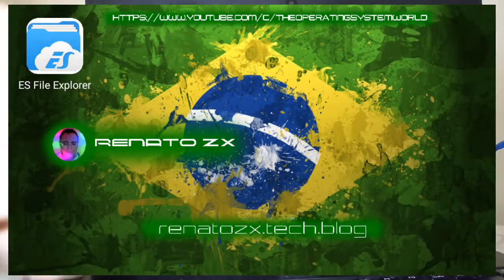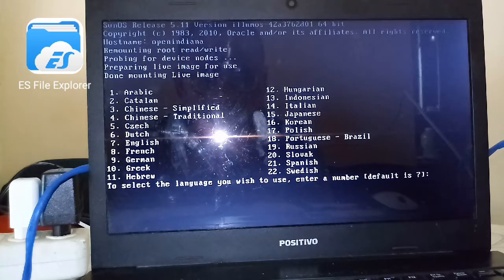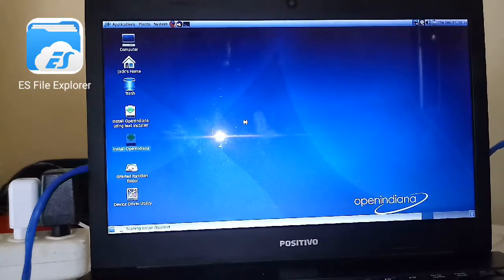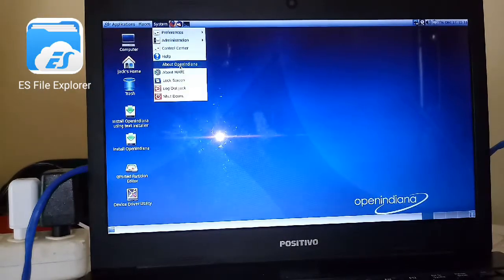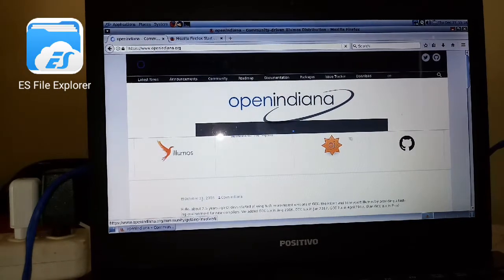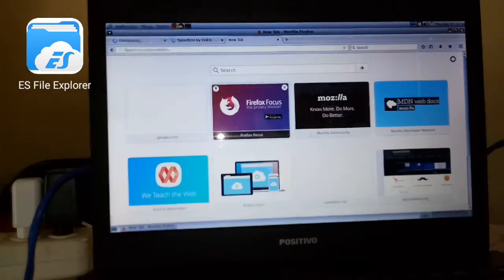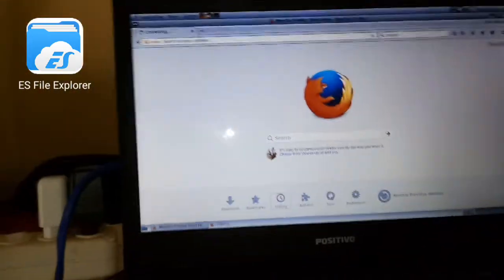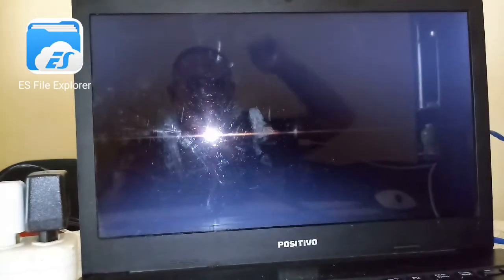2018 - OpenIndiana 2018.10 "Hipster" Live USB Quick Look - Mate Desktop - December 27th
ES File Explorer is a free and powerful file manager for Android devices with over 1 billion downloads worldwide. Download ES File Explorer from this link:

In this video i boot up the OpenIndiana 2018.10 "Hipster" Live USB with the Mate Desktop Environment. OpenIndiana is a Distro based on Oracle Solaris Operating System. OpenIndiana is a fork of OpenSolaris Operating System.